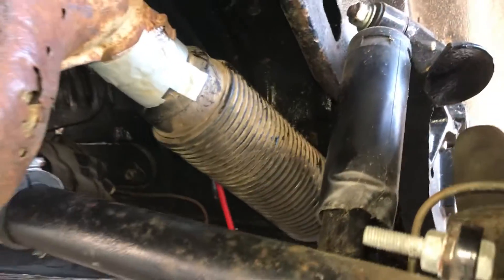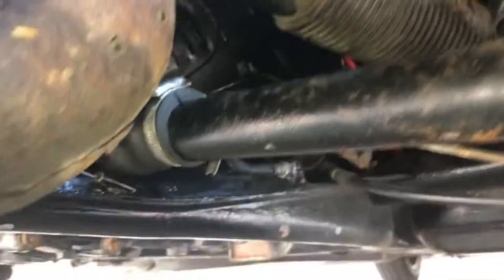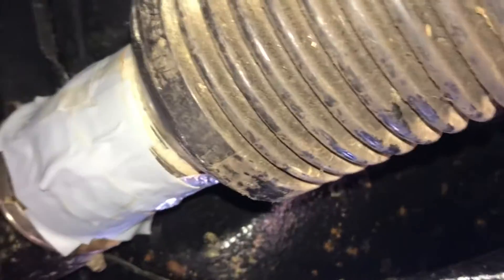Vw beetle rear heater pipe